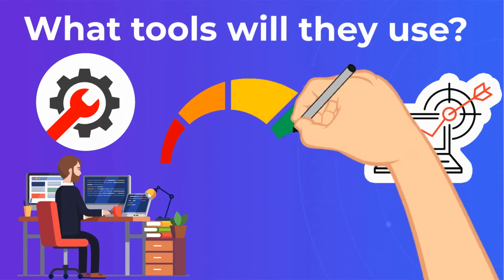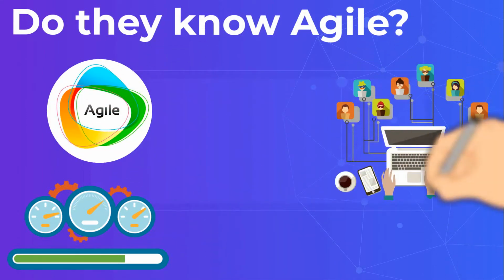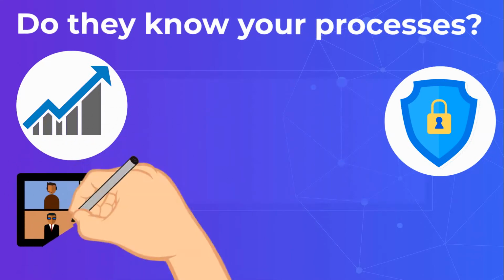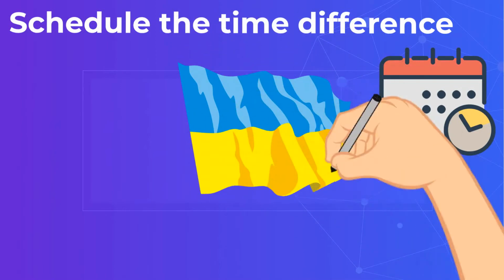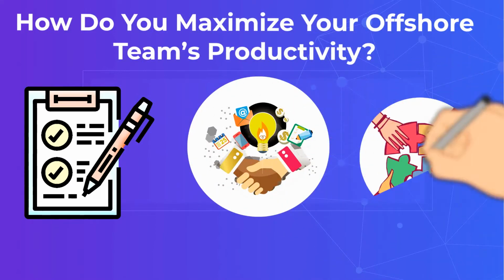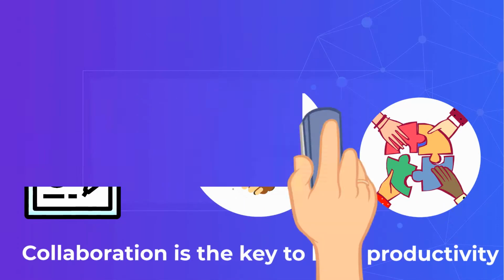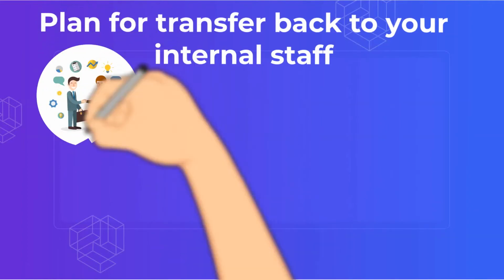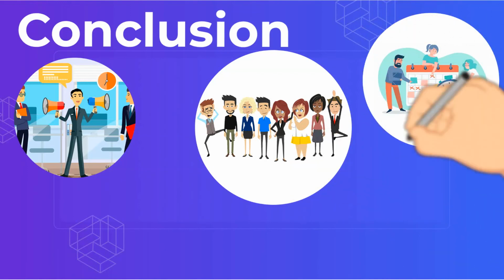How to Manage an Offshore Software Development Team Effectively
Managing an Offshore Development Team may seem tricky (especially, if you have no experience). There are many gimmicks to Maximize Your Offshore Team’s Productivity.  At ProCoders we know everything about it and now you can improve your business with our help.

Popular Tips For Managing Offshore Development Teams.
How is development time tracked?
Expenses can get out of hand quickly without daily oversight. To know how to manage an offshore development team, start with an agreement on billing. Are your programmers paid on retainer? Or will they be charging by the hour? If there are overages, how is that typically handled? It’s important that you understand the estimate you get, as well as the amount of hours estimated. How did they arrive at the figures? Do their output expectations match yours?

Do they know Agile?
Agile methodology covers the project process. It’s the gold-standard for programming project flow. While most offshore developers will be well versed in its workflows, you should always specify how Agile development will play out in your organization. Align your processes, and you’ll find managing offshore teams can double your productivity.
Do they know your processes?
Agile on its own is not enough. What internal protocols and processes will impact your consulting programmers? What about your security? Will they need access to your front or backend systems?  You’ll be surprised how that can help you boost your offshored team’s effectiveness and make managing software development far more efficient.
Schedule with time differences in mind.
With a global setup, you may have concerns about how to manage an offshore software development team. But global programmers can actually be a huge asset, if you plan correctly. After all, while you’re sleeping, your Ukraine offshore development team might be clocking in.

How Do You Maximize Your Offshore Team’s Productivity?
Technical Stack for Remote Collaboration.
The key to offshore development management is creating a culture of collaboration, so every team member feels valued for their expertise, be a part of a team, and understands the project’s key points. Generally found that to do that company must have:

Productivity Tools.
If you want to know how to manage an offshore software development team, start with the productivity tools like Trello, Asana, Jira, and Basecamp to put all your project materials in one place.
How Do We Manage Offshore Software Development Teams at ProCoders and Avoid Pitfalls?
Set milestones and deliverables.
It’s the foundation of offshore development management, of course. Expect to have a hand in the schedule, especially where it impacts your internal teams. Ideally, you should have enough research so the schedule is set with clear milestones and deliverables, before work begins.
Direct Management.
 Many offshore consulting firms operate using an account executive to handle client communications. At ProCoders, we don’t. Why? Because our experience has taught us that the best, most effective way for managing your offshore software development team is direct. Clients manage ProCoders developers as if they are their own staff and speak to them usually daily.
Total Transparency.
This is a management philosophy and daily directive for us. It’s our belief that managing offshore teams effectively requires communication. That means there should never be any pockets of information that are restricted.
Synchronize Work Hours.
 With every new client, we agree on co-working hours — to ensure there’s always a portion of the day we can be reached immediately. Accessibility, after all, can only help you manage offshore developers.

Clear Billing.
Offshore development management begins with a critical agreement on billing. At ProCoders, we like to keep this as transparent as possible. We promise, no nasty billing surprises — ever.

Plan for transfer back to your internal staff.
While we have many ongoing, open-ended relationships with our clients, at some point, most projects will be migrated back to our client’s internal staff for maintenance when development is successfully over. Perhaps a key lesson in how to manage an offshore development team, is knowing how to unwind a consulting relationship.
Conclusion.
So, now that you’ve seen our advice on how to manage an offshore development team and maximize offshore software development benefits, have you noticed there’s a common theme? It’s communication. And that, perhaps, is the greatest challenge of outsourcing, It can seem daunting, to be sure, to be managing offshore development teams that live in a world outside your language, culture and time zone.